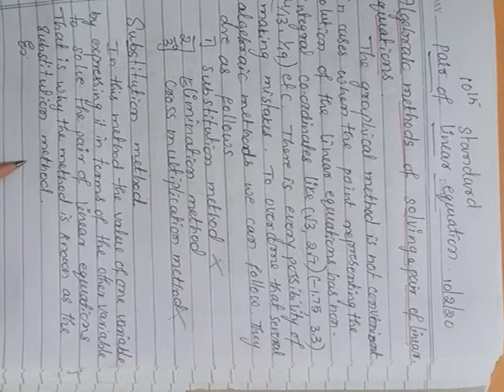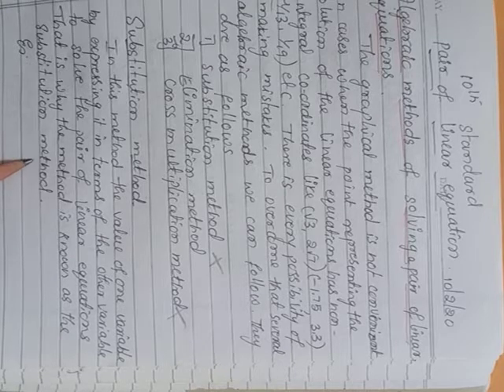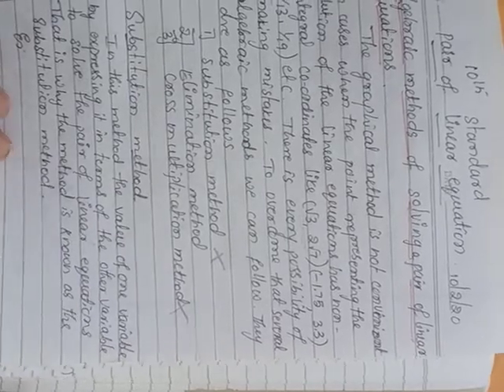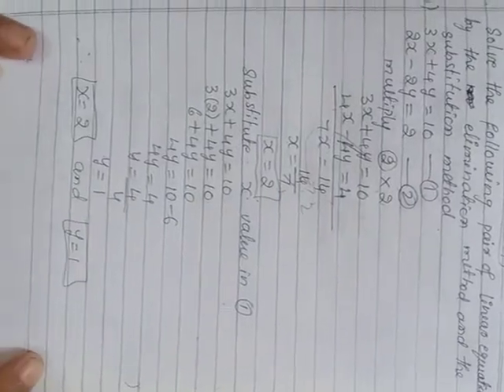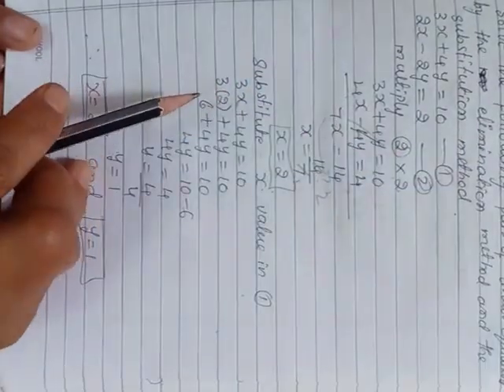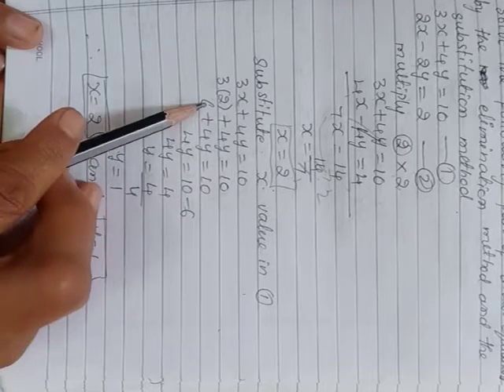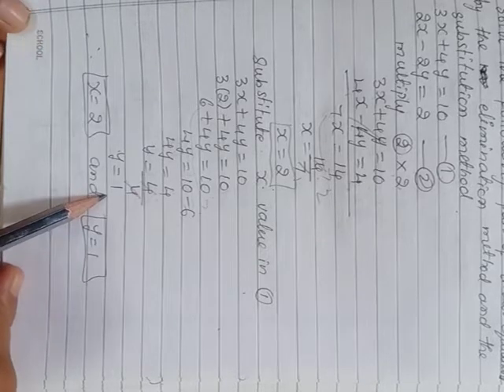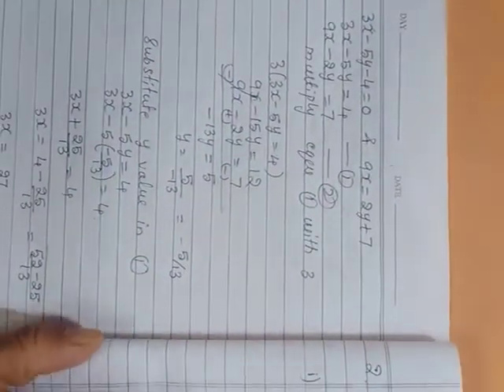pair of linear equation elimination method 10